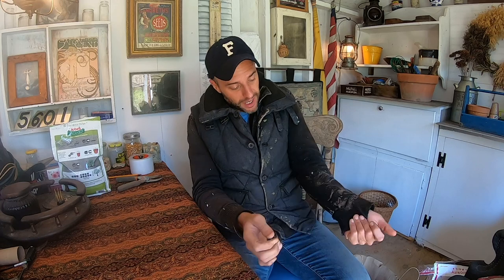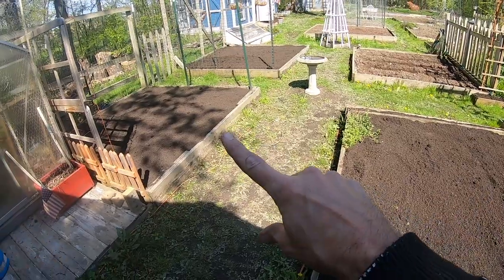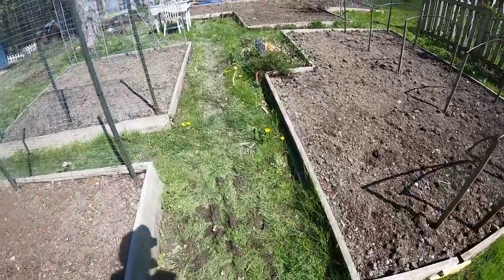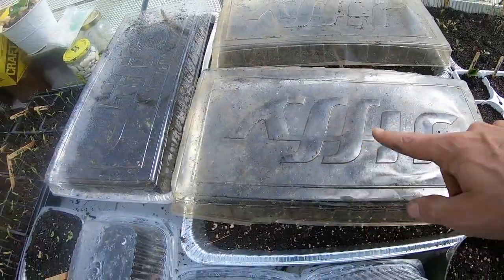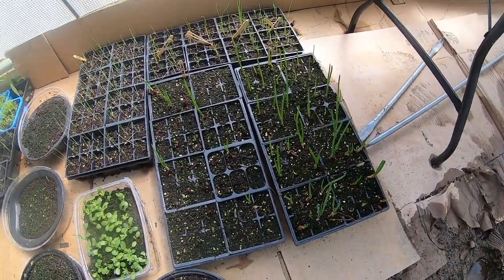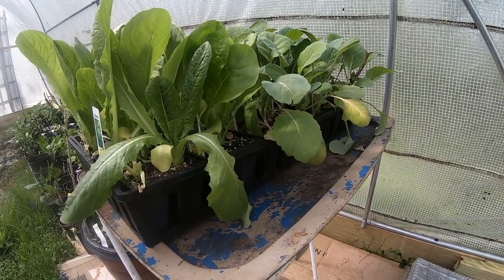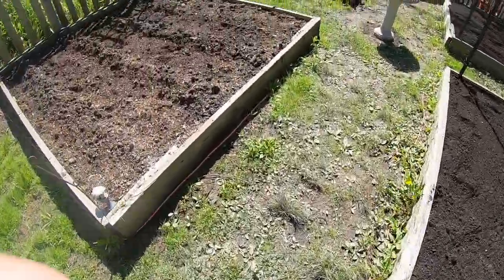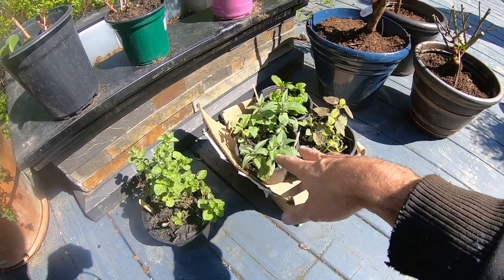Episode 49: A Muddy Mother's Day Update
Let's play in the mud! It's Mother's Day here in the states, and I'm going to bring you through the garden to see all the compost I've moved! I'll show you some new plants, and finish it off with a new Youtube idea as part of a new series.